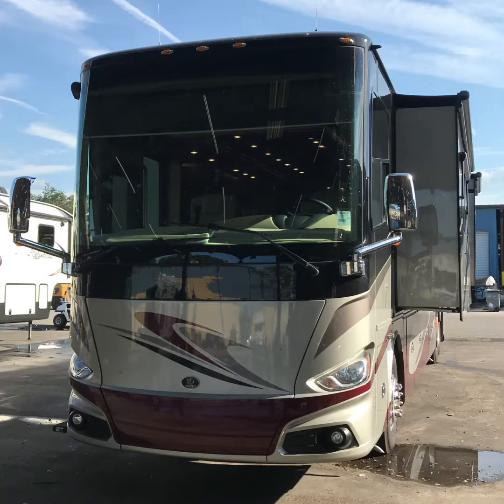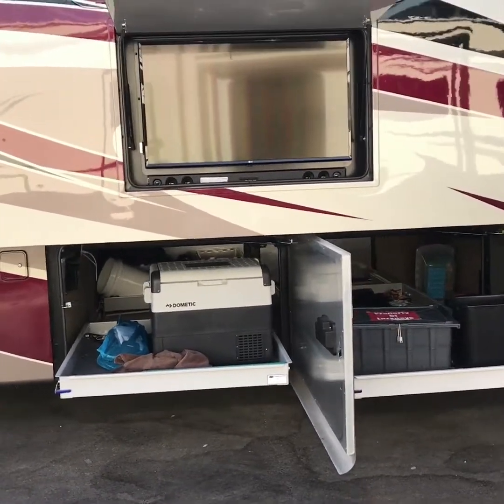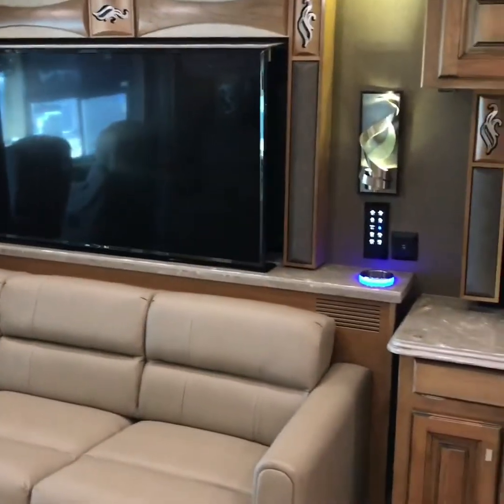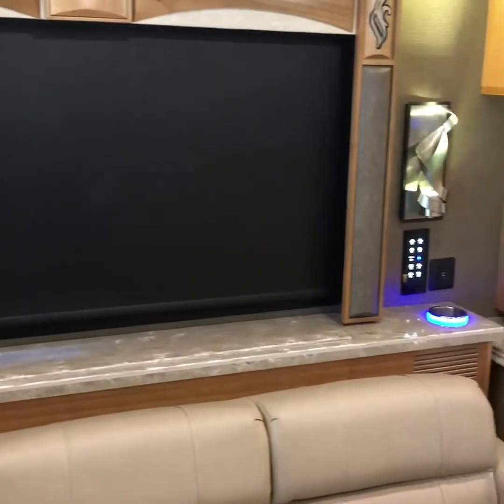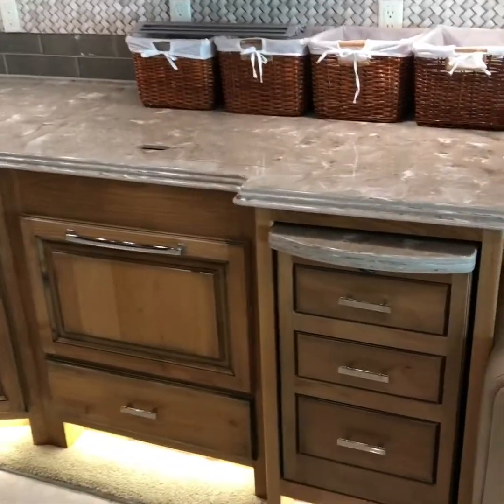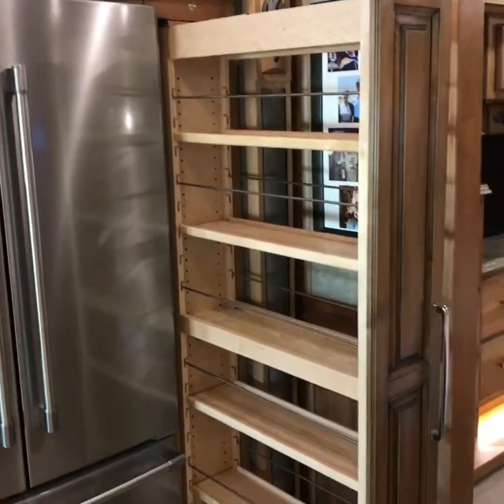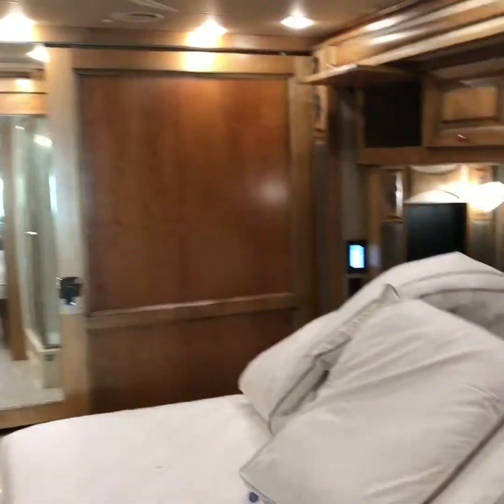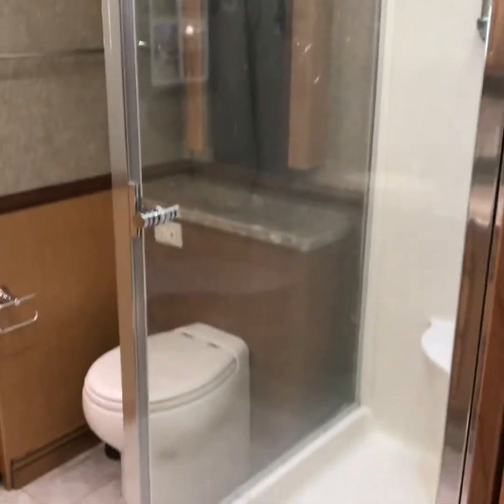2018 Tiffin Phaeton